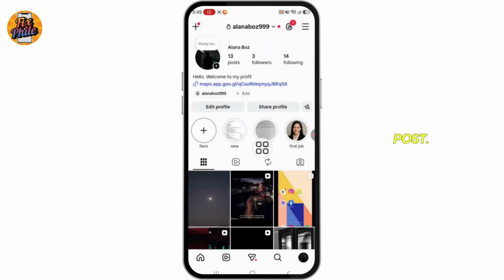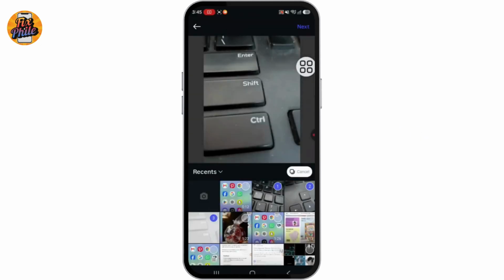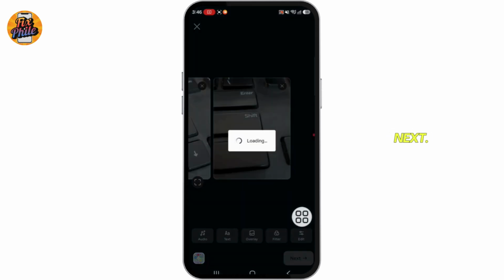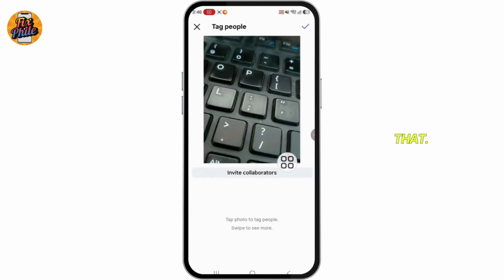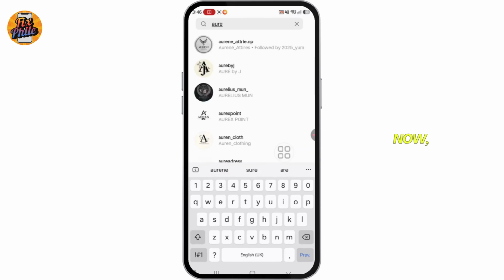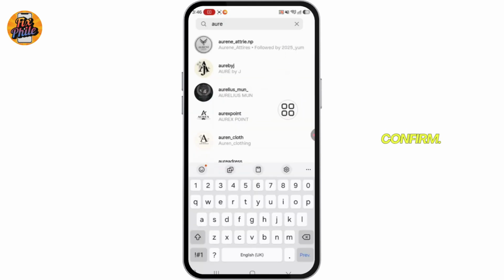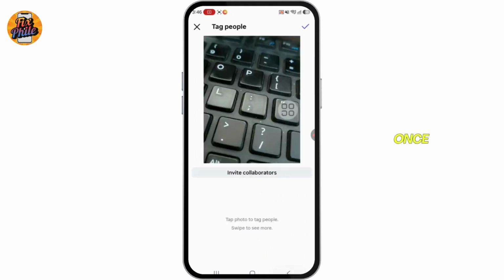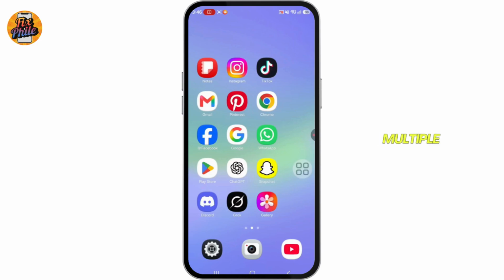How To Use Instagram Multiple Photo Tagging Feature (2026) | Tag Multiple People in Instagram Photos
Learn how to tag multiple people in Instagram photos and carousel posts on Android and iPhone so friends, creators, businesses, or collaborators are linked correctly in your post.

Timestamps: 00:05 – Open the Instagram App and Tap Create Post 00:20 – Select a Photo or Carousel and Tap Next 00:38 – Tap Tag People 00:54 – Tap Each Photo and Add Multiple Tags for Different People 01:08 – Review the Tags and Share the Post 01:13 – Done

Instagram allows you to tag multiple accounts in a single photo or across different photos in a carousel post. Follow this step-by-step guide to create a post, open Tag People, tap each image, add the correct usernames, and publish the post with all your tags included. Multiple tagging is useful for group photos, event pictures, collaborations, brand partnerships, travel posts, and family or friend photos, and tagged users may receive a notification depending on their privacy and notification settings.